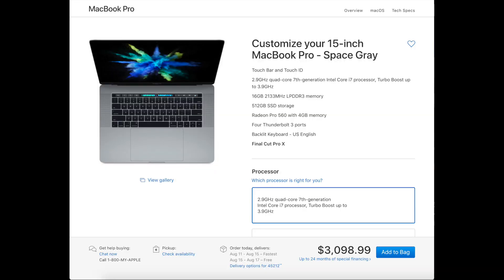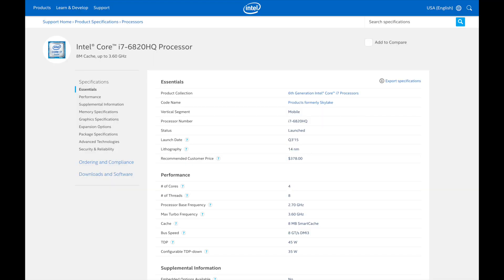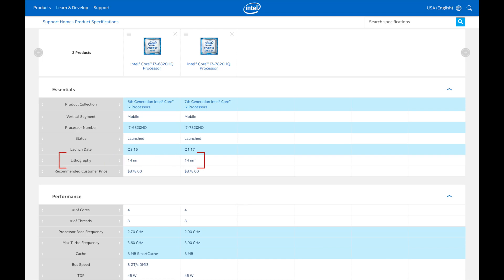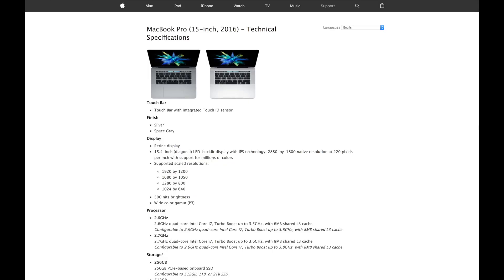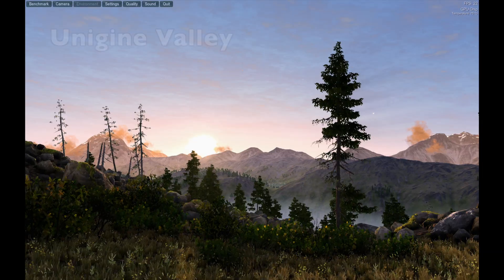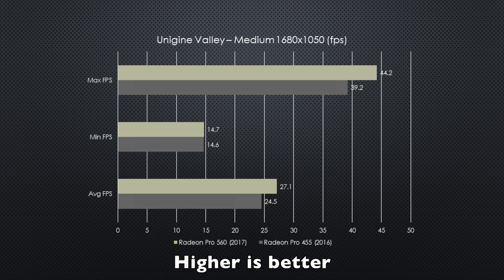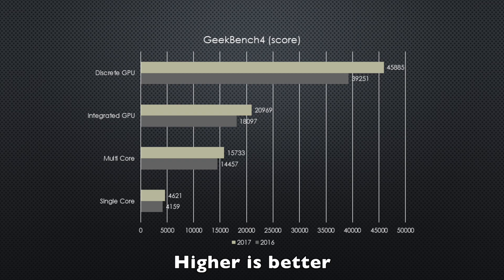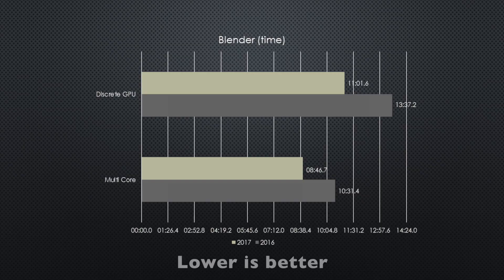2016 vs 2017 MacBook Pro Performance Faceoff! Save a grand or lose productivity?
This week Greg does a deep dive with a 2016 vs 2017 MacBook Pro performance faceoff to investigate whether performance differences can justify the nearly $1,000 USD higher price tag on the 2017 model.

Greg takes you through a series of benchmarks including Blender, Cinebench R15, GeekBench4, and Unigine Valley so you can make an informed purchasing decision.